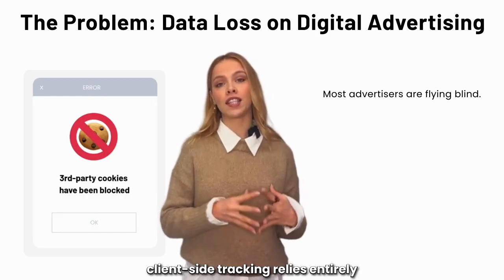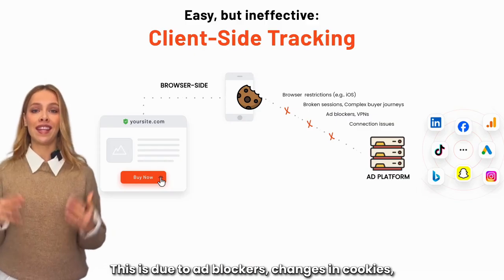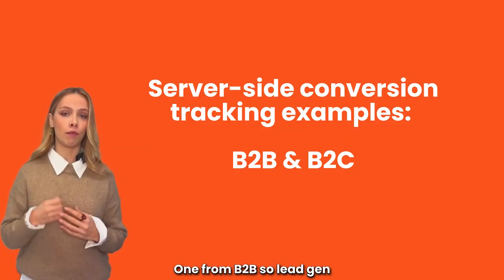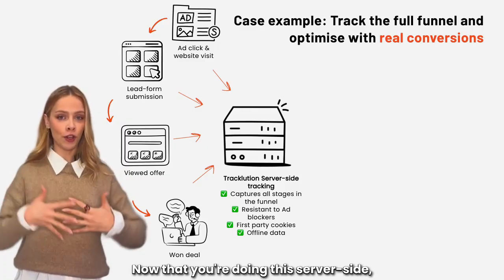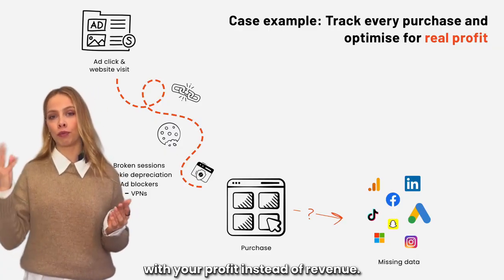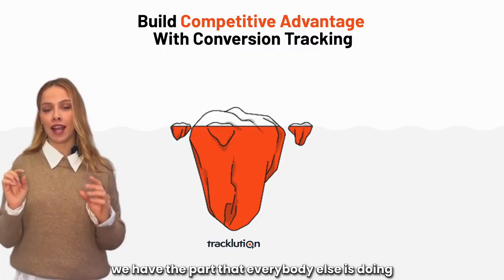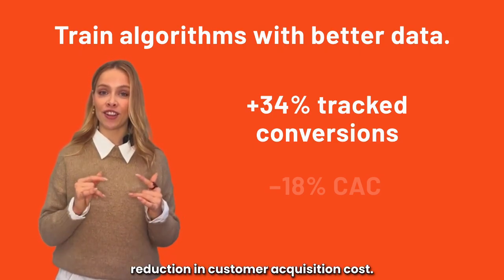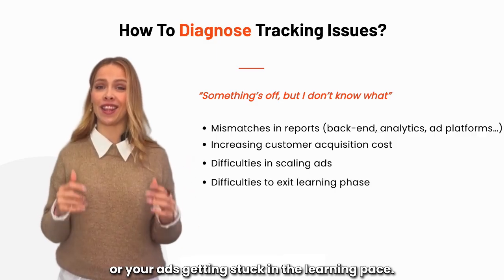Server-Side vs Client-Side Tracking: What Is The Real Business Impact? (With Case Examples)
In this video, I explain the difference between client-side and server-side tracking and the real business impact for advertisers.

You’ll see two case examples:
- B2B: using server-side tracking to send offline conversions from your CRM and optimize ads with real sales.
- B2C: using server-side tracking for profit bidding by securely combining purchase and profit data.

I also explain how better, first-party conversion data improves ad performance and lowers acquisition costs.

Get started with server-side tracking in about 30 minutes at tracklution.com.

00:00 Introduction
00:13 Data loss in digital advertising
01:20 What is client-side tracking
02:12 What is server-side tracking
03:27 Case study: offline conversions with B2B business
05:53 Case study: profit bidding with B2C business
07:50 How to build competitive advantage with server-side tracking
09:15 Real results from server-side tracking
09:54 How to diagnose tracking issues?
11:07 How to get started with server-side tracking